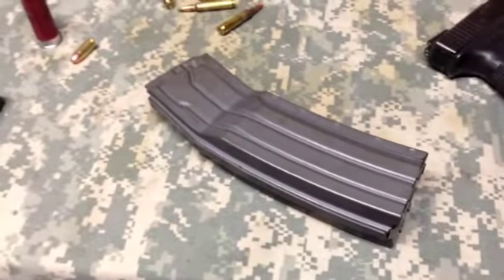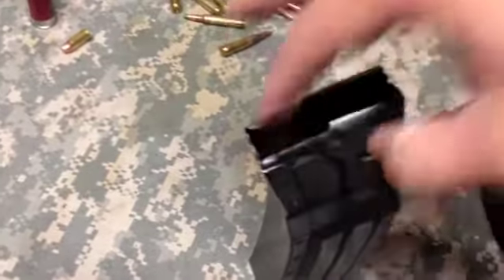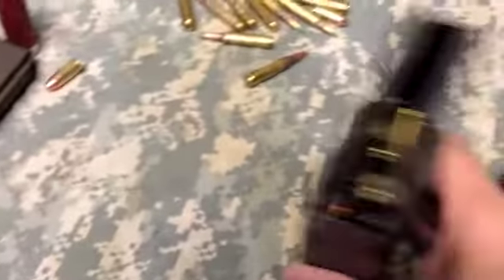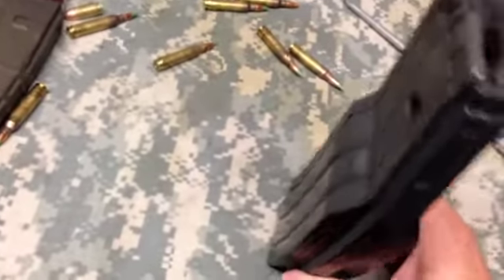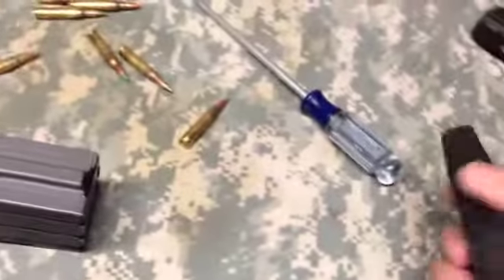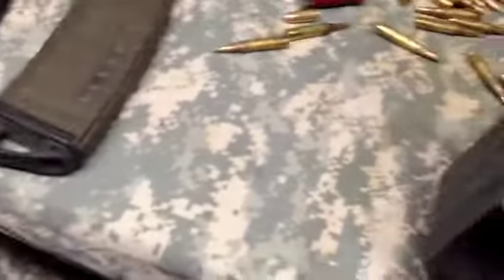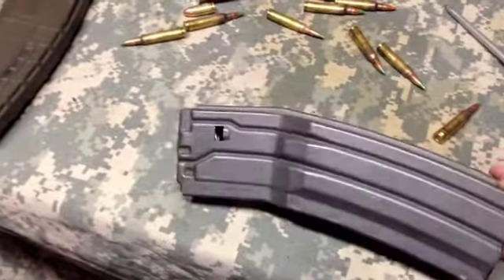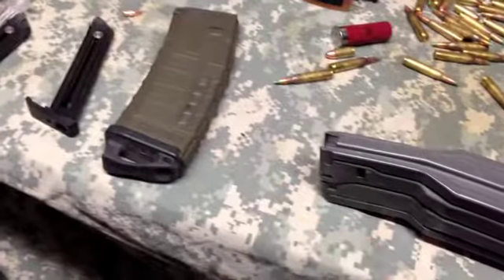SUREFIRE 60 ROUND MAGAZINE FOLLOW UP REVIEW : EPIC FAIL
I've had this magazine for almost a year now, but I've noticed recent re-occuring issues with this firearm magazine.